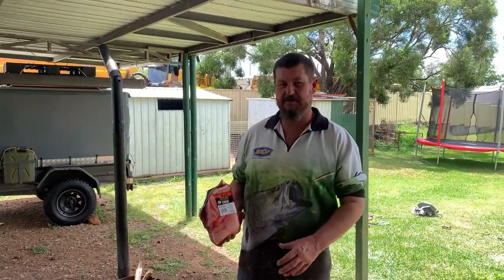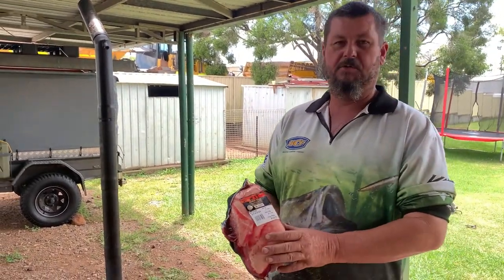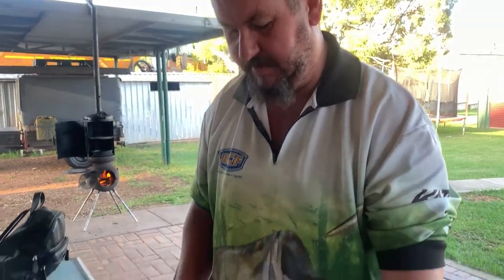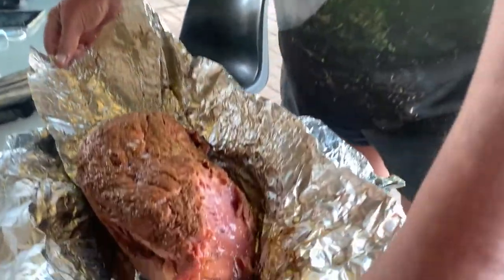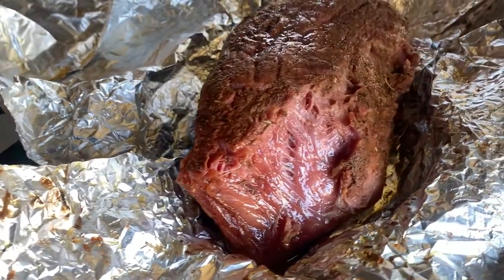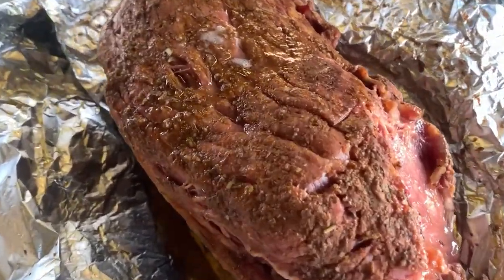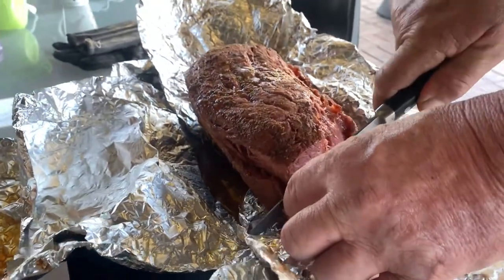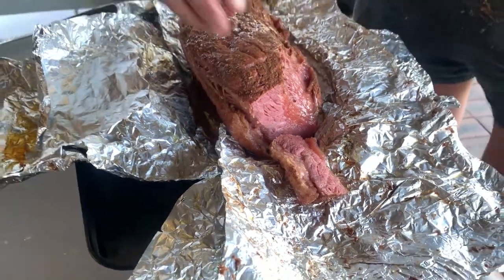Ozpig Low and slow smoked corned silverside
Today we bring you a low and slow smoked corned silverside.